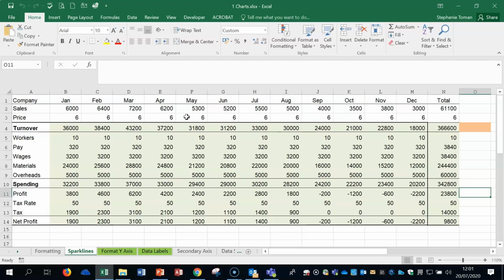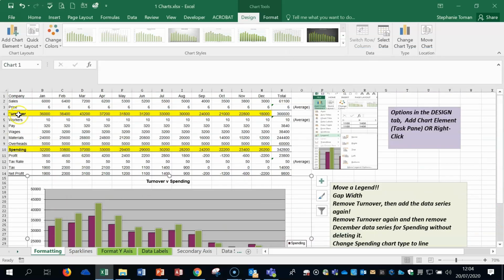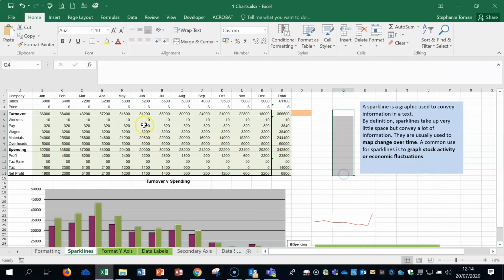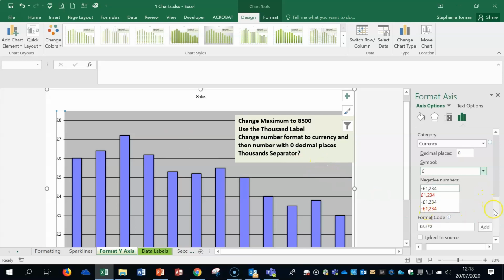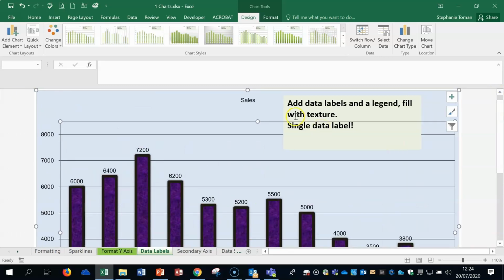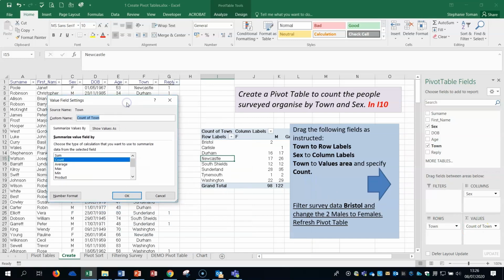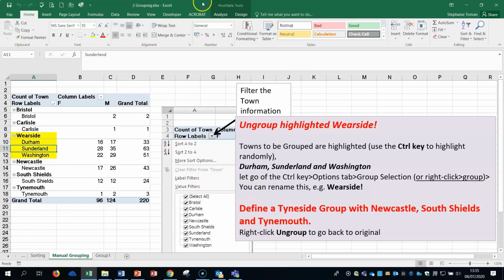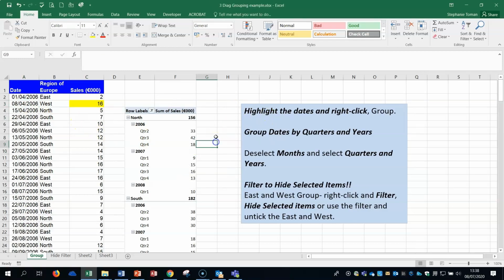10 Charts and Pivot Tables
If you want to compare values, use a pie chart — for relative comparison — or bar charts — for precise comparison. If you want to compare volumes, use an area chart or a bubble chart. If you want to show trends and patterns in your data, use a line chart, bar chart, or scatter plot.

A histogram provides a visual representation of the distribution of a dataset: location, spread and skewness of the data; it also helps to visualize whether the distribution is symmetric or skewed left or right. In addition, if it is unimodal, bimodal or multimodal. It can also show any outliers or gaps in the data.

Use a scatter plot to determine whether or not two variables have a relationship or correlation. Are you trying to see if your two variables might mean something when put together? Plotting a scattergram with your data points can help you to determine whether there's a potential relationship between them.

A PivotTable is an interactive way to quickly summarize large amounts of data. You can use a PivotTable to analyse numerical data in detail and answer unanticipated questions about your data. A PivotTable is especially designed for: Querying large amounts of data in many user-friendly ways.